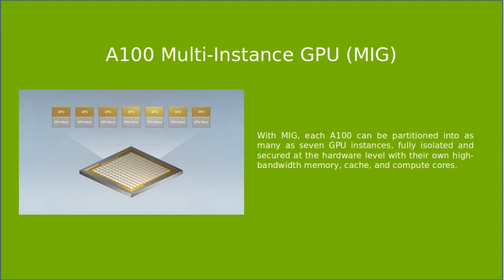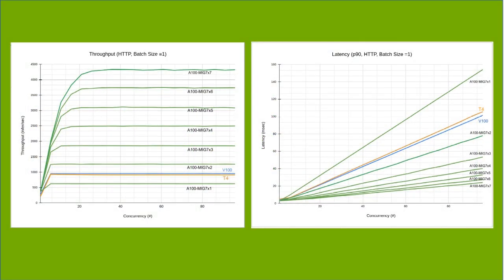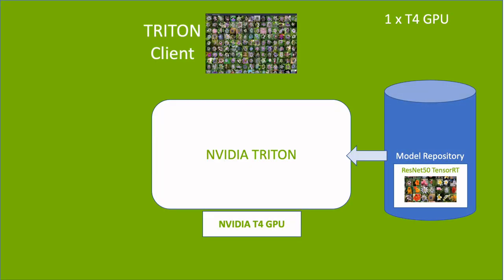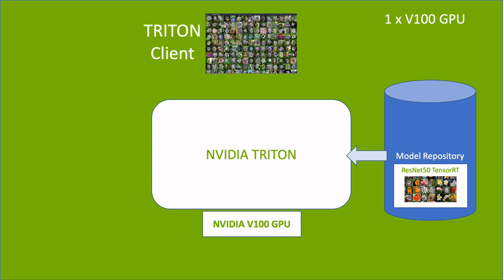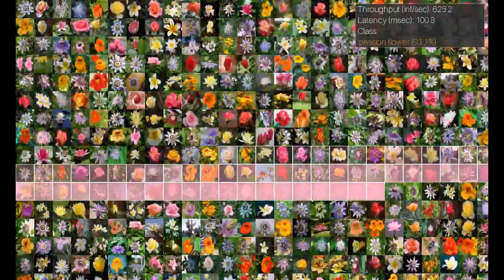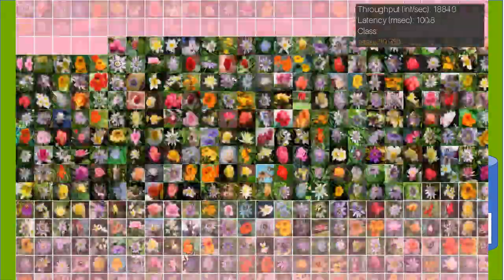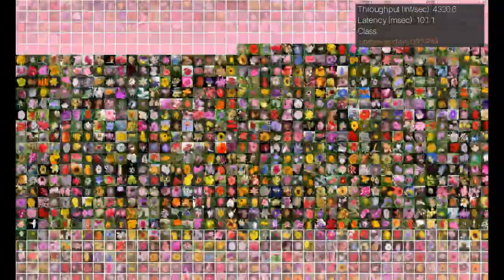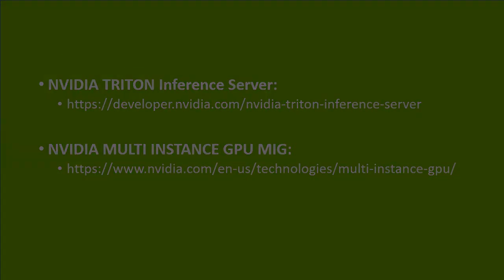Demo: Deep Learning Flowers Classification Inference on NVIDIA A100 GPUs with MIG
NVIDIA A100 Multi Instance GPU (MIG) technology allows multiple deep learning inference workload configurations. Here we explore some using the Flowers Demo.